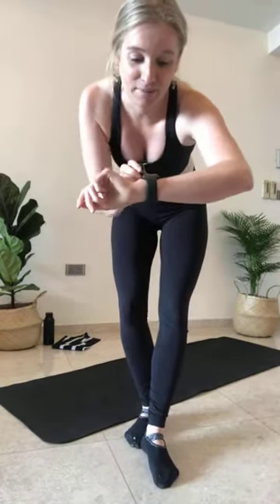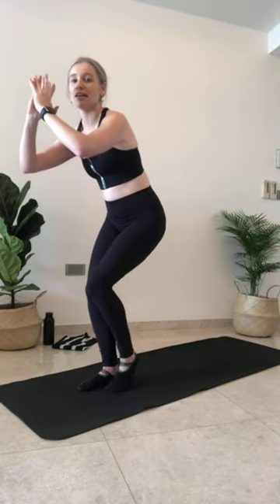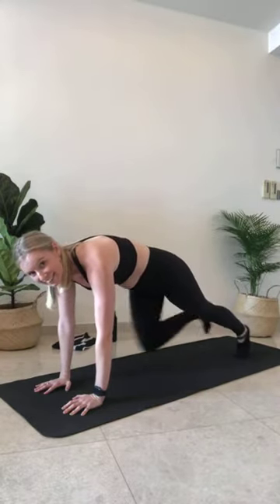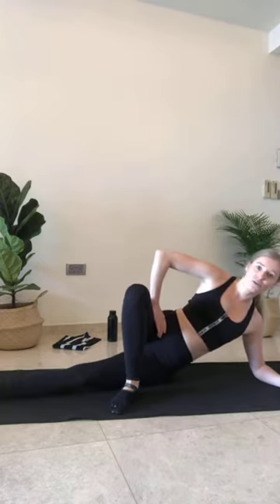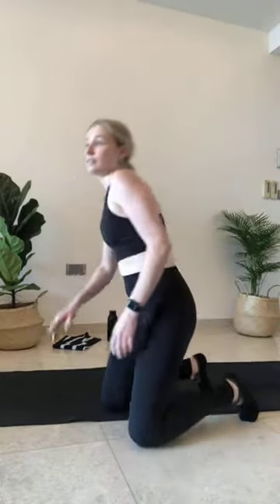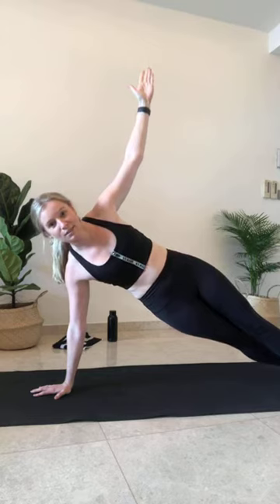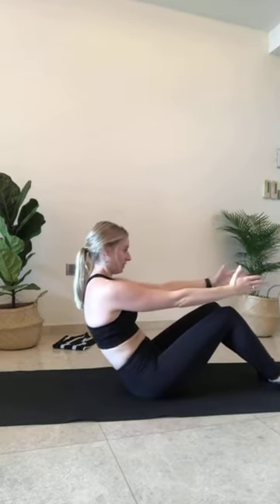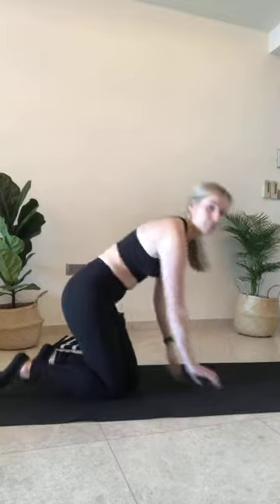Peachy Mat Pilates Workout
40 minute at home workout
No props needed
Legs, glutes & abs
This workout was filmed live, hence the format. Enjoy :)